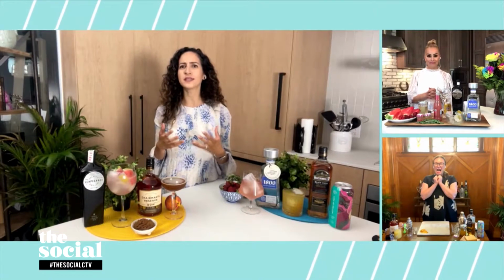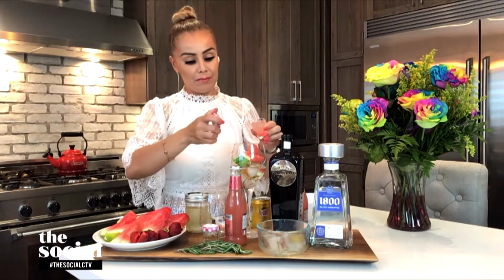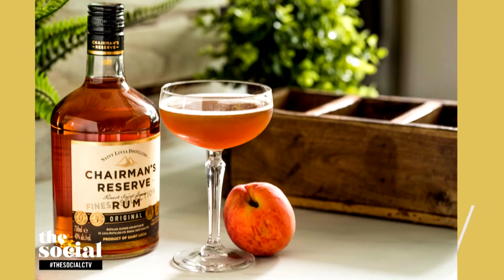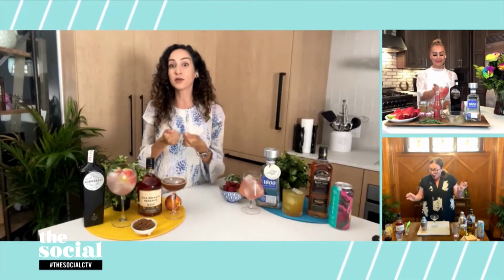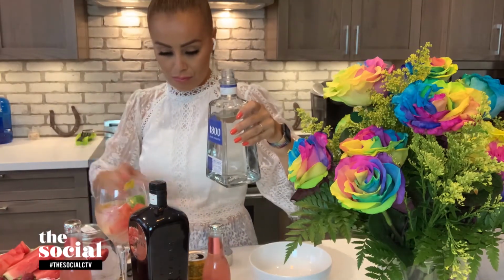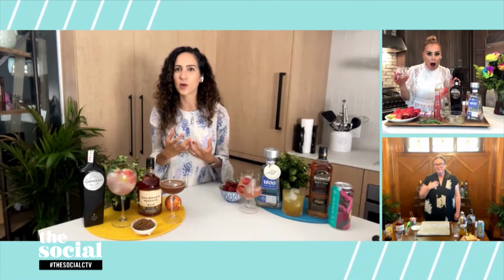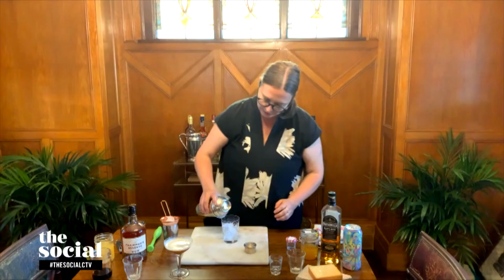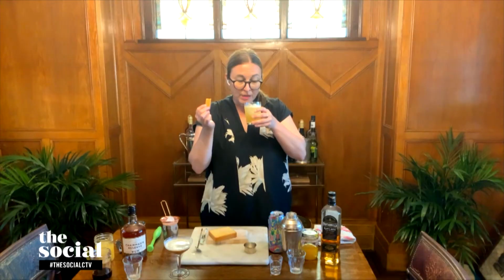Summery cocktails inspired by fresh farmer’s market ingredients | The Social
Founder and director of Liquid Culture Monica Carbonell whips up tasty drinks using flowers, fruits and more.